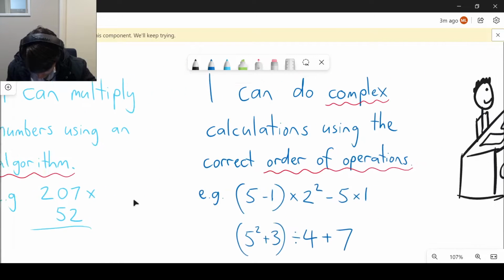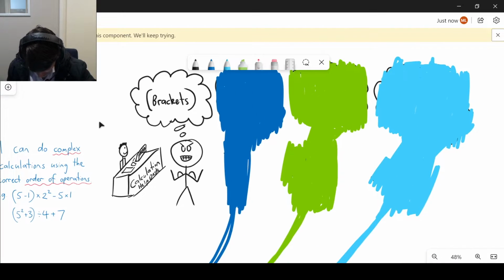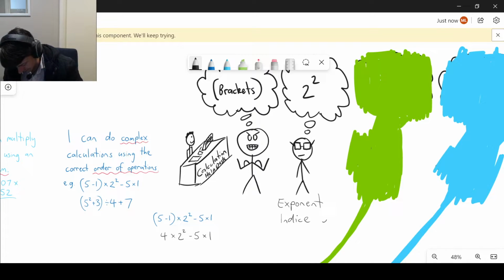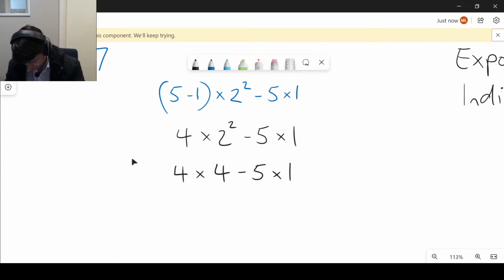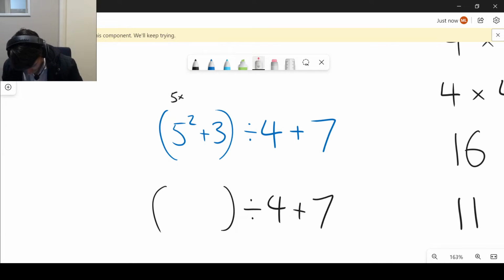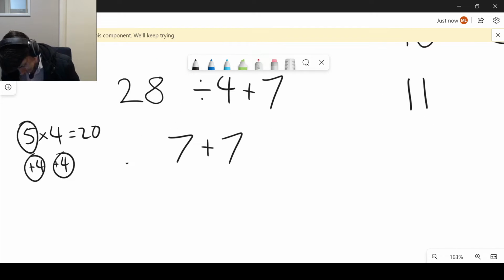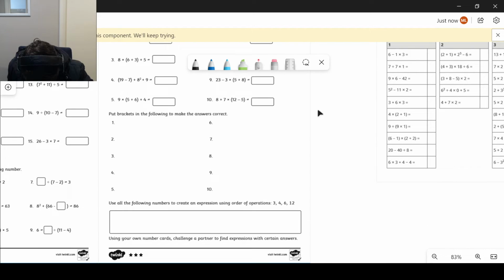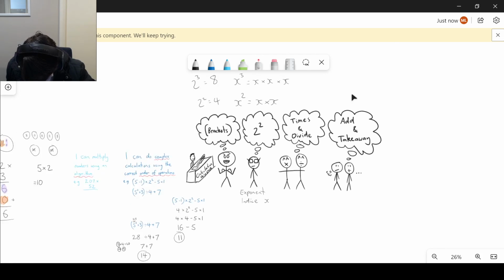Order of Operations